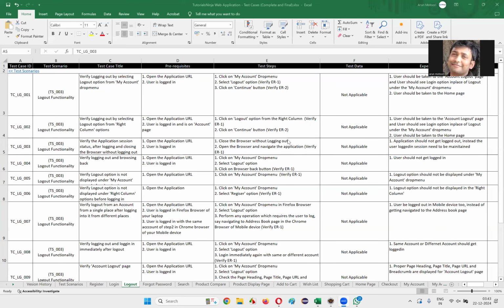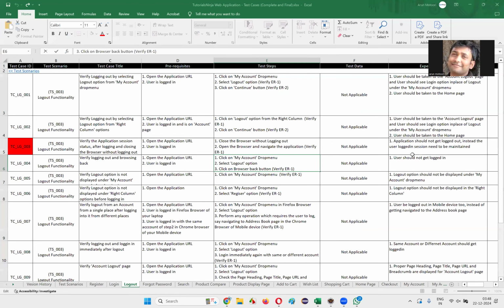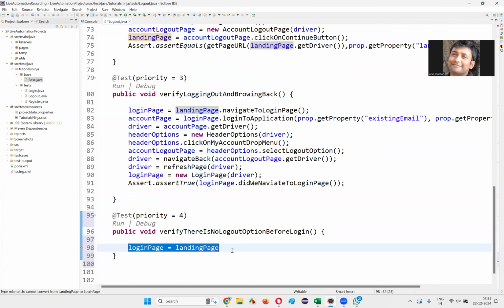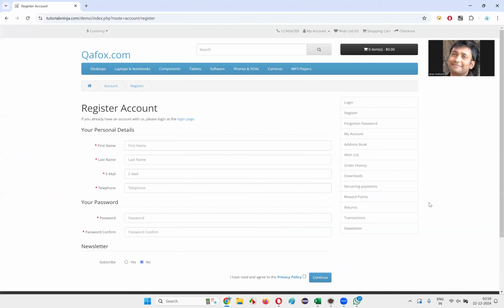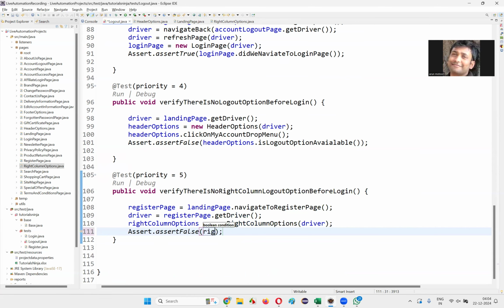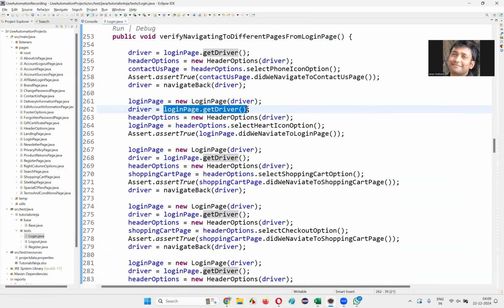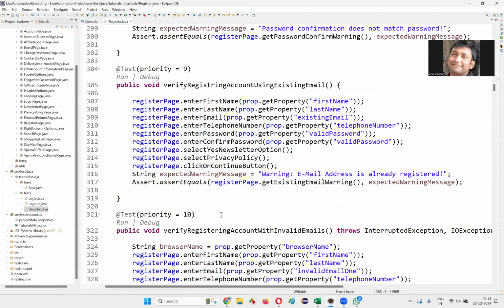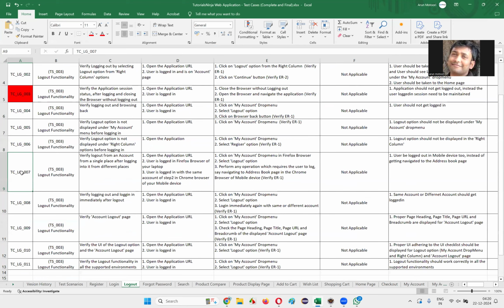Live Automation of Real Projects using Selenium Java - Logout Test 3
Join us for an in-depth session on automating Logout Test 3 using Selenium Java. This tutorial is part of a live project automation series, showcasing advanced test case implementation for real-world web applications. Watch and learn effective strategies for developing and verifying logout functionalities in Selenium-based frameworks.